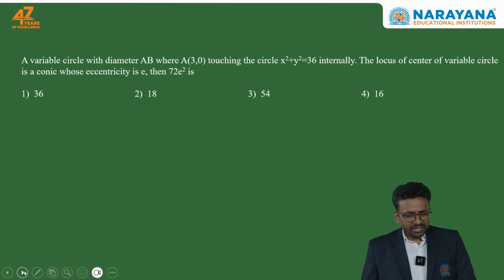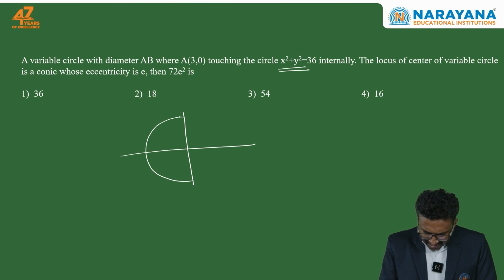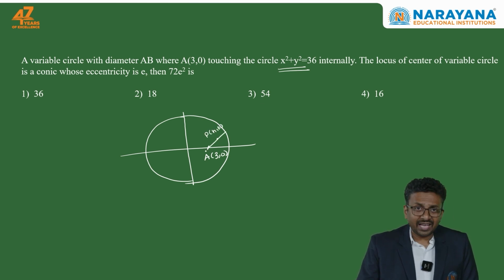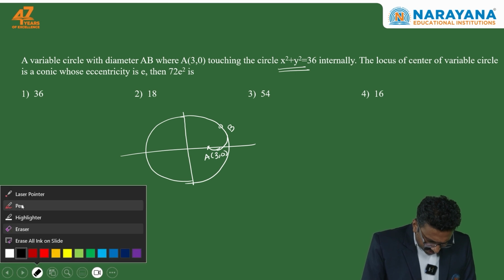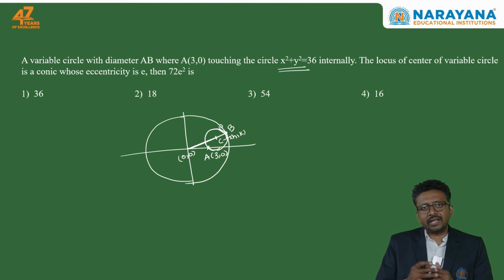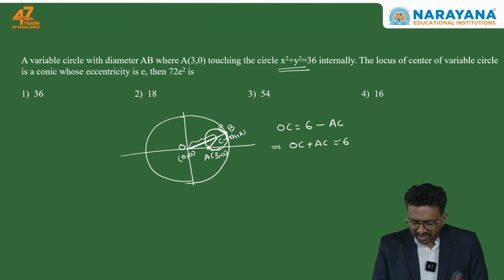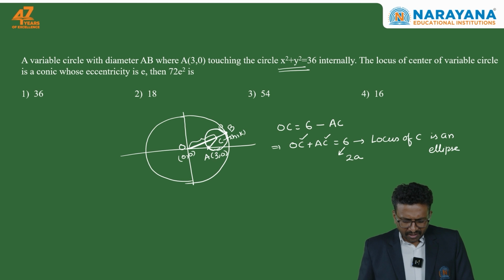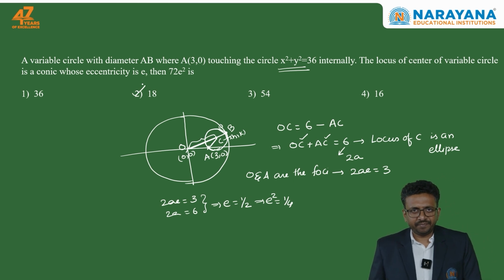JEE Main 2026 Session-2 Mathematics Question Paper Discussion | April 2nd, Shift 2